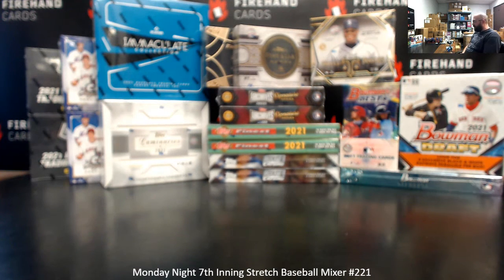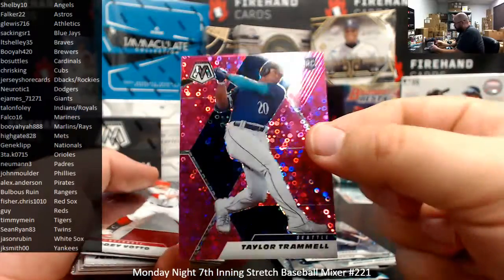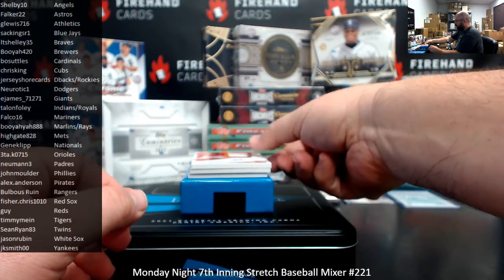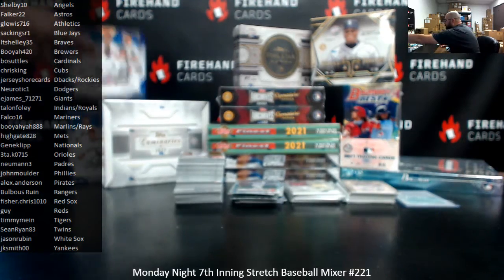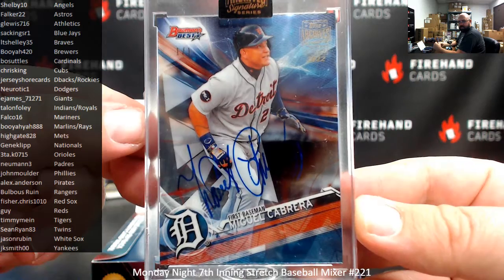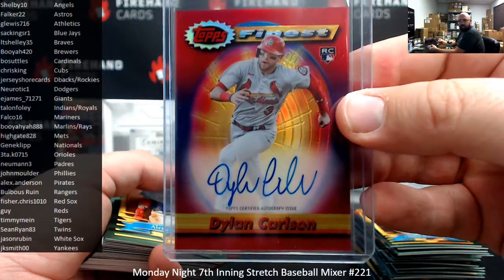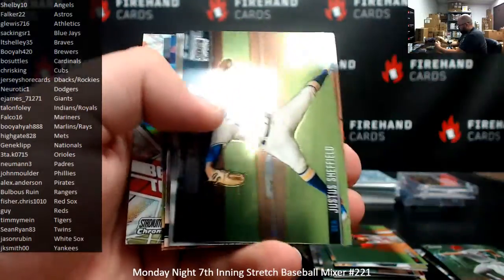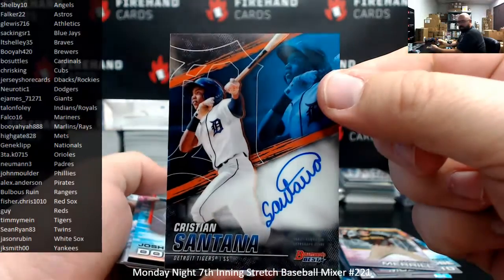4/25/2022 Monday Night 7th Inning Stretch Baseball Mixer #221